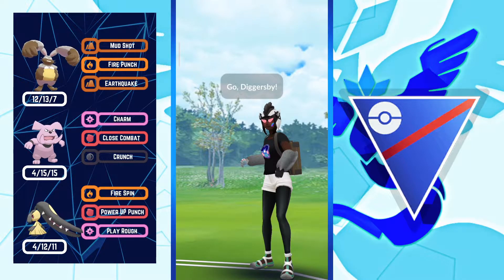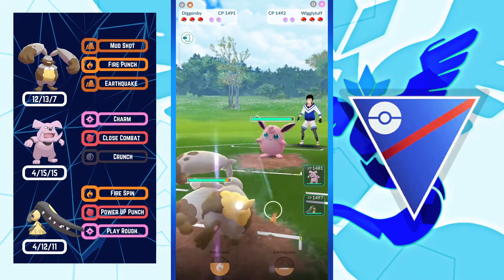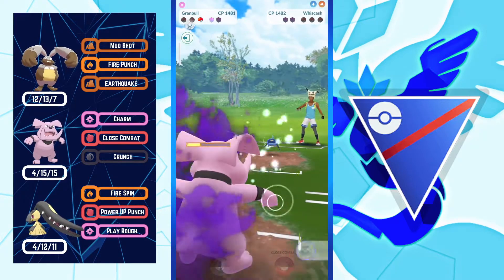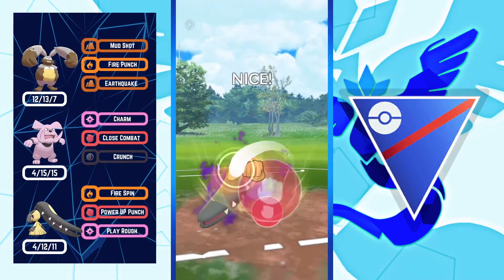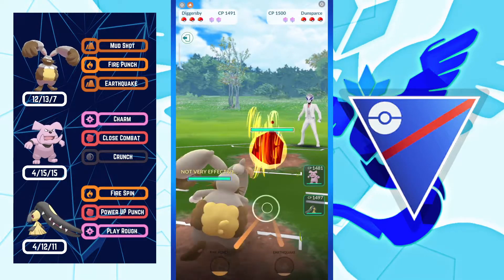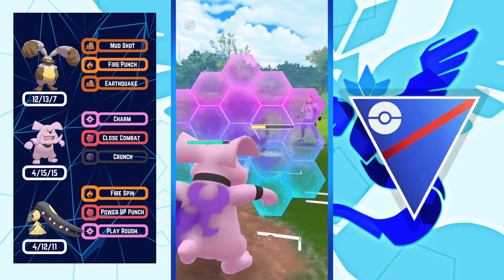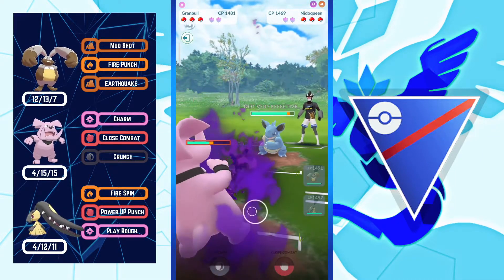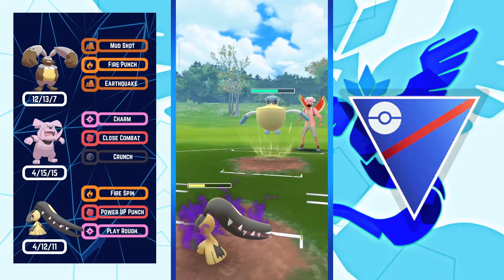*FIRE FANG* MAWILE is Better than *FAIRY WIND* MAWILE!? POKEMON GO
If you enjoyed the video, consider leaving a Like and a Comment. It always helps out Way more than you expect. This helps the video get recommended to others. I would appreciate it.

Pokemon Go Rsources:-
Timestamps:-

Pokémon is Copyright Gamefreak,
Nintendo and The Pokémon Company 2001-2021